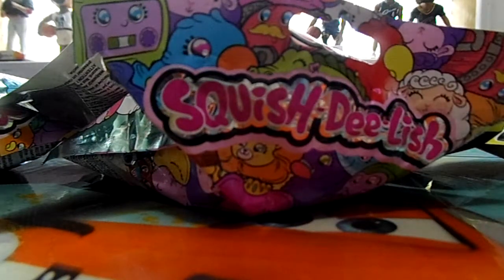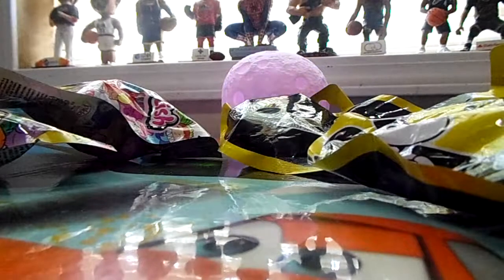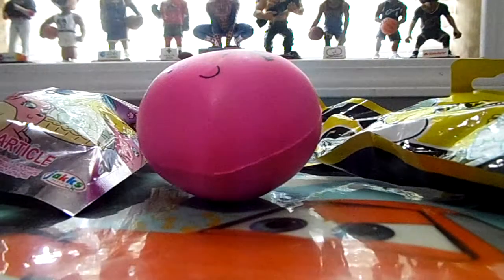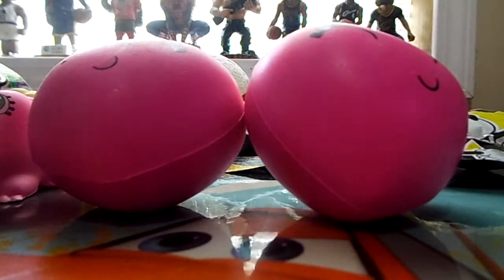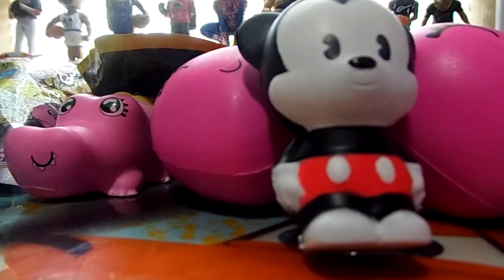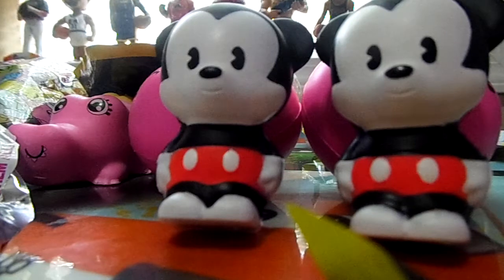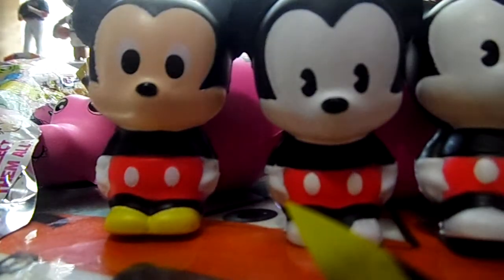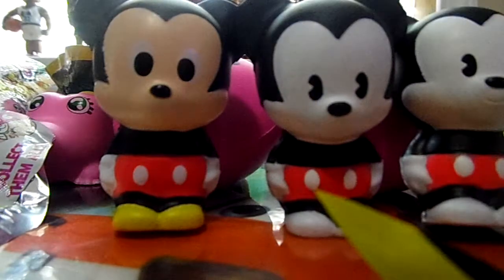Squish dee lish and Mickey Mouse Mash Mallows blind bag break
heres what we got in our blind bags